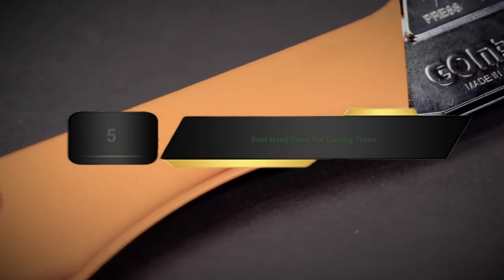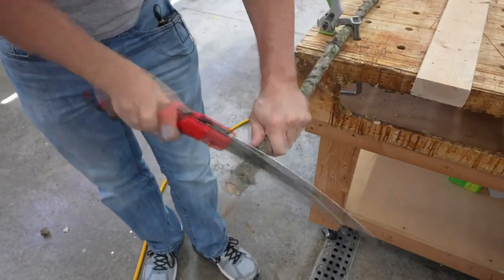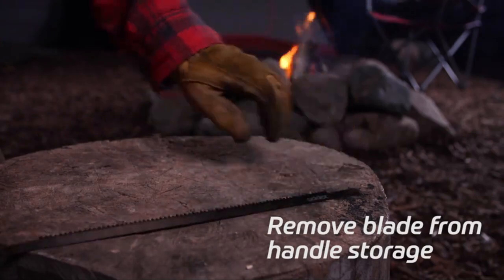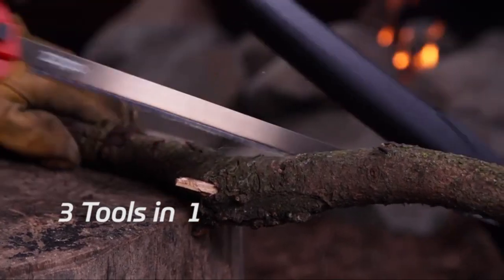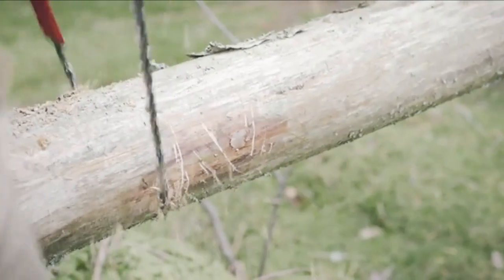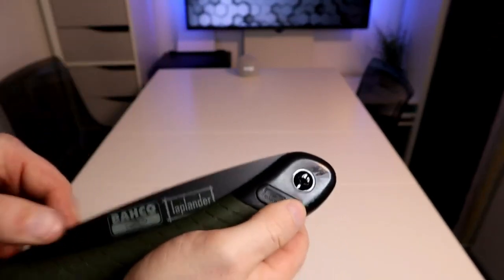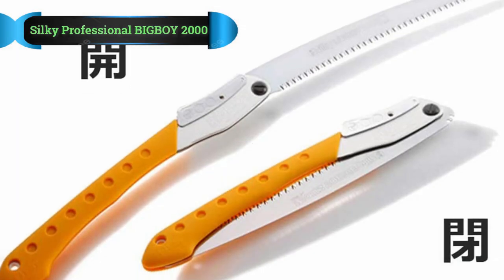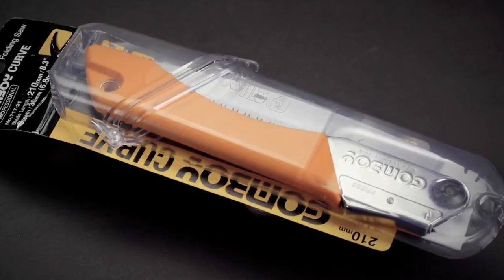Best Hand Saws For Cutting Trees In 2024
Are you thinking of buying the  Best Hand Saws For Cutting Trees? Then the video will let you know what is the Best Hand Saws For Cutting Trees on the market right now.

Initially, they worked with tons of traditional Best Hand Saws For Cutting Trees. However, finally, they narrow down the list to five top-notch products by considering the design, features, usability, and overall performance.

To provide you the Best Hand Saws For Cutting Trees , our team never forgets to check the record of the manufactures. That’s how we have chosen the Best Hand Saws For Cutting Trees that you can rely on. Let’s dive into the video reviews to get your best desire products.